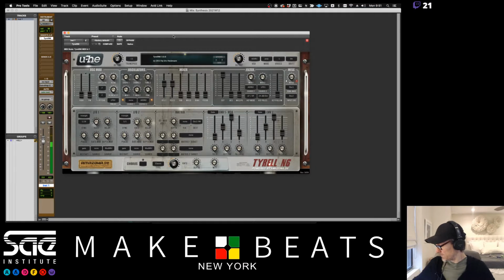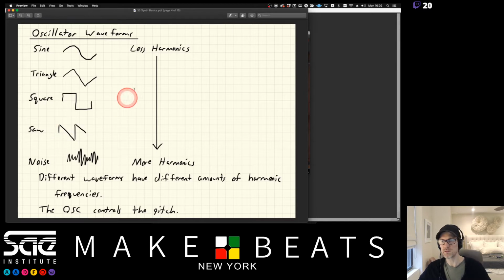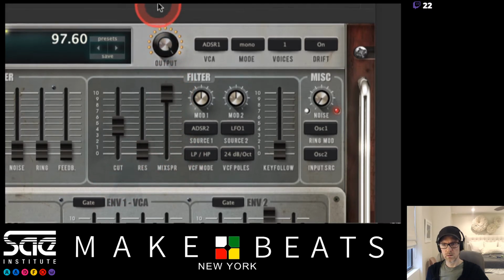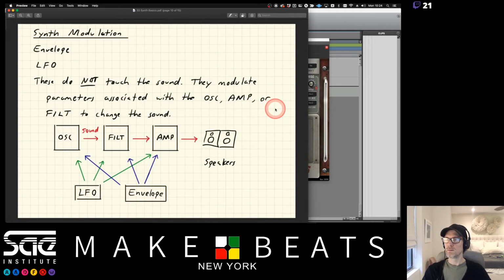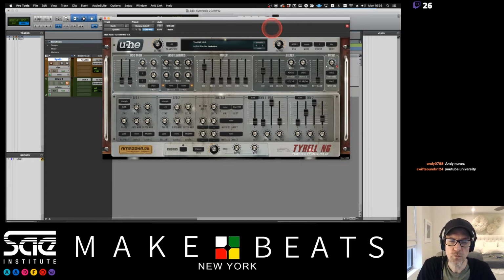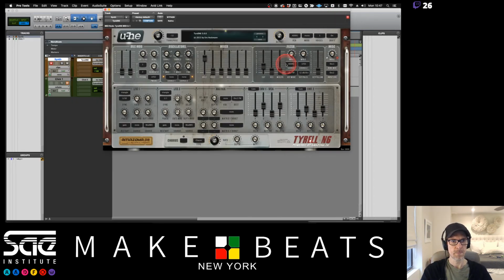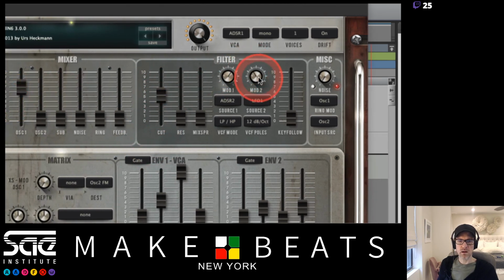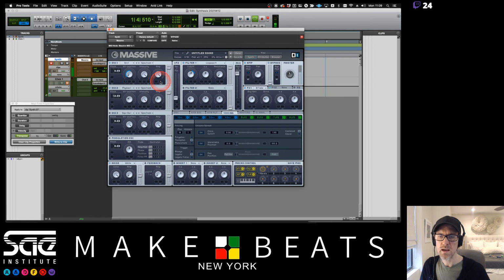01-11-2021 Introduction to Synthesizers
This video is an introduction to synthesizers!